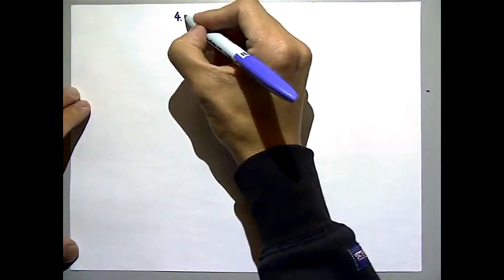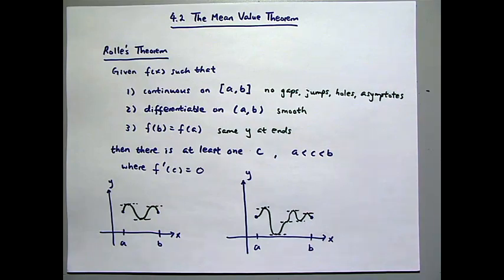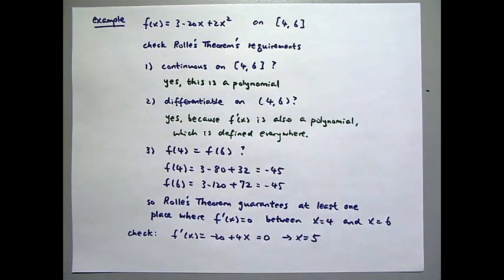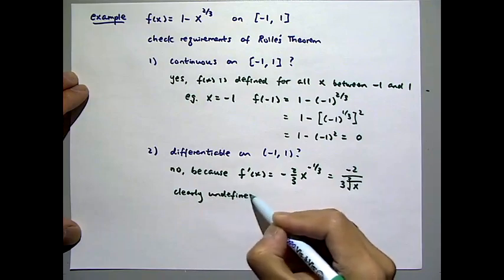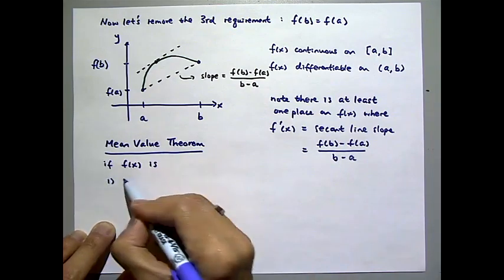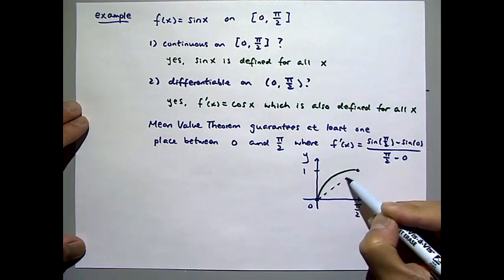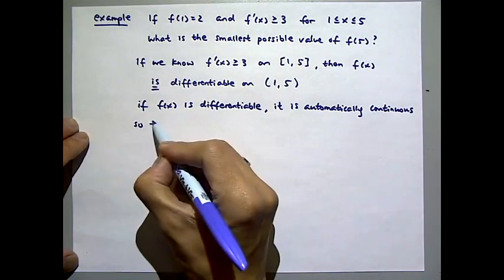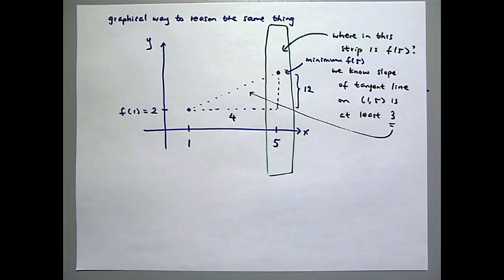MA 161 Calculus I Lecture 23